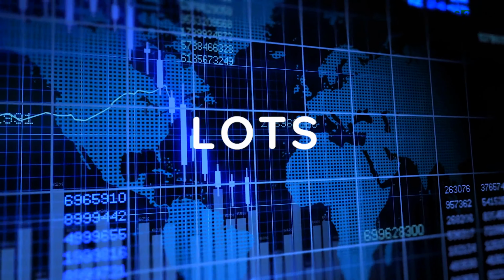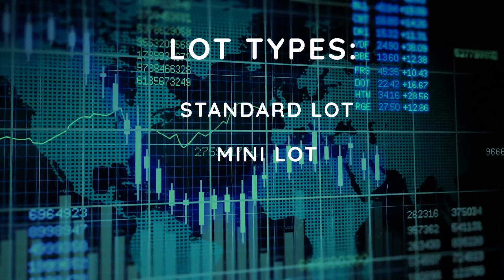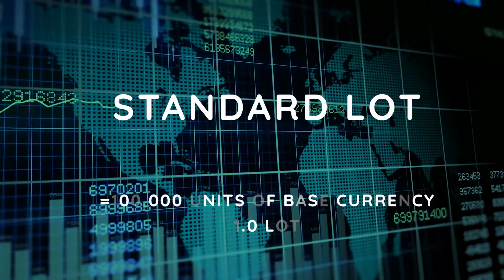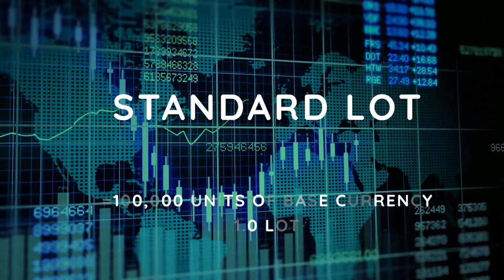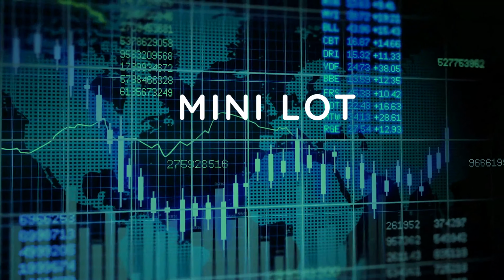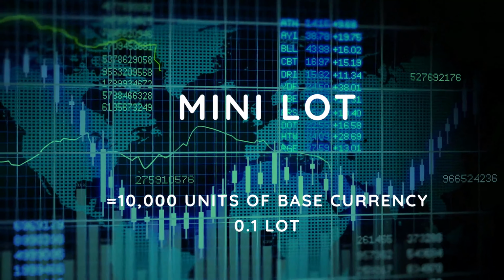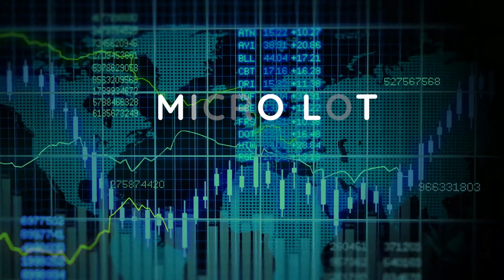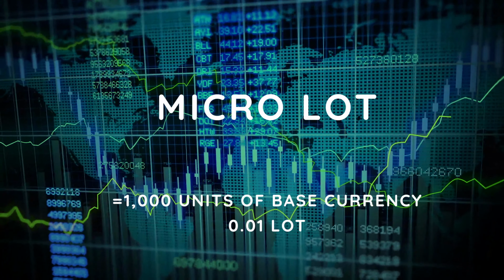How Do We Actually Trade Forex?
In this short video I will break down how we actually trade Forex!